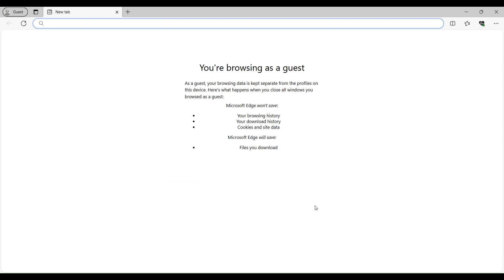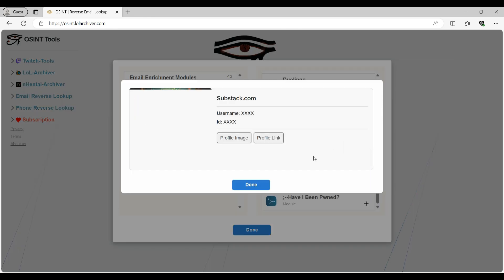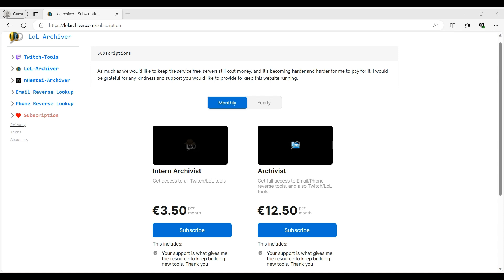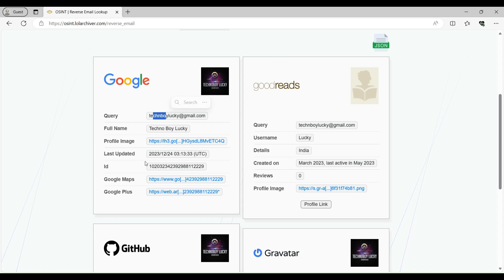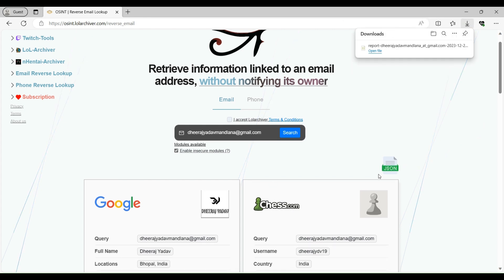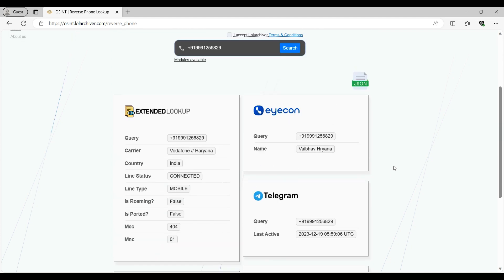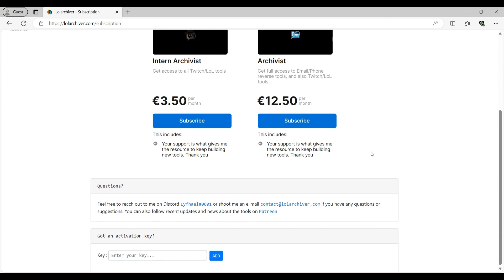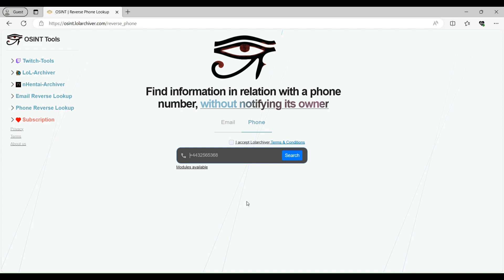This new Email OSINT tools is amazing | OSINT Industries Alternative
In this video, we have talked about Vortimo osint tool, which makes your osint investigations easy and convienient.

Apologies for bad voice quality.